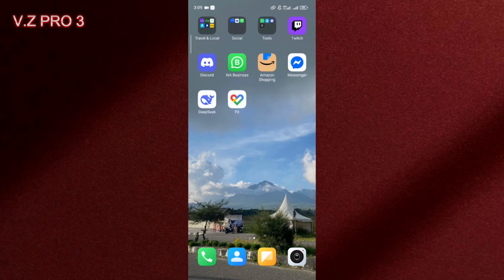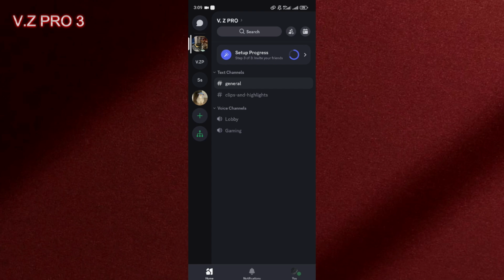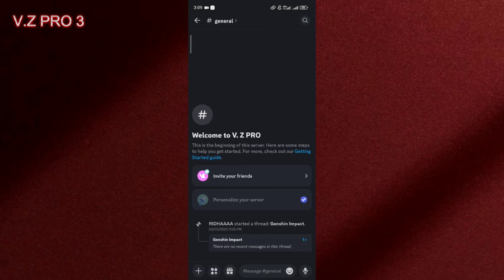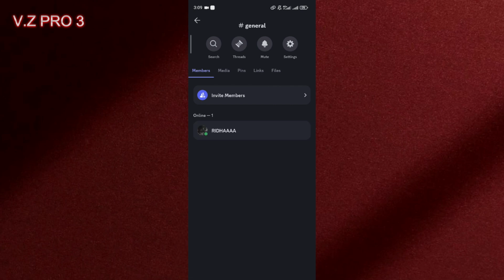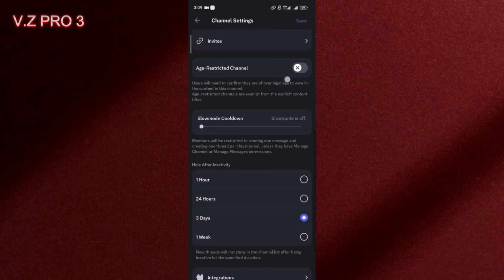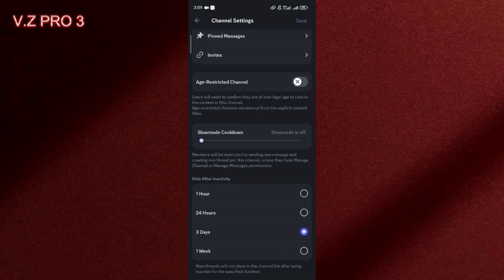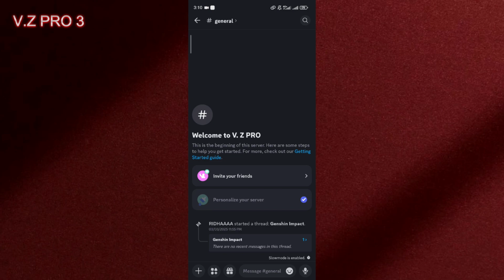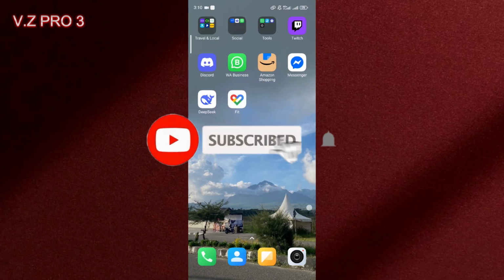How to Enable Slowmode on Discord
Conversations in Discord channels can get heated up quickly. While the messaging app now offers a new feature called Discord Threads to create a separate feed for specific topics, server admins have a neat feature called slow mode to limit the number of messages in a Discord channel. In this article, we have explained everything you need to know about Discord’s slow mode and how you can enable or disable the feature in your server.